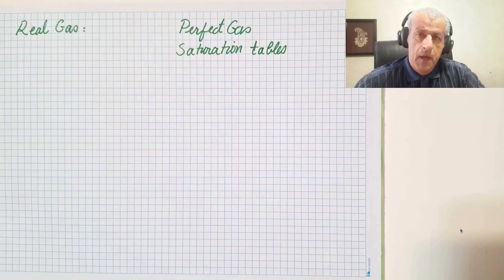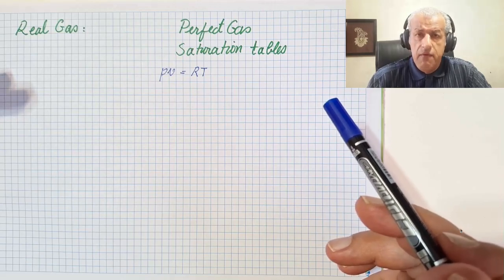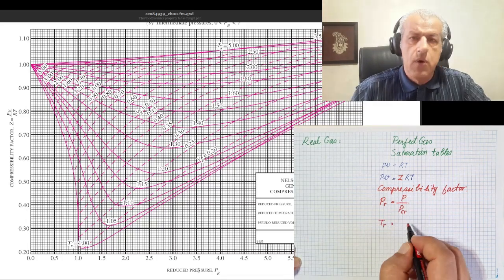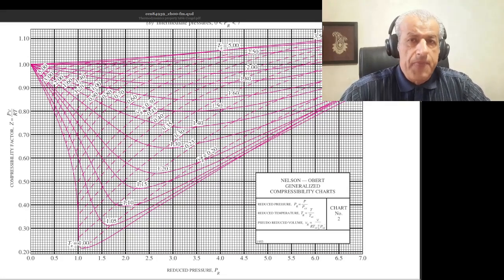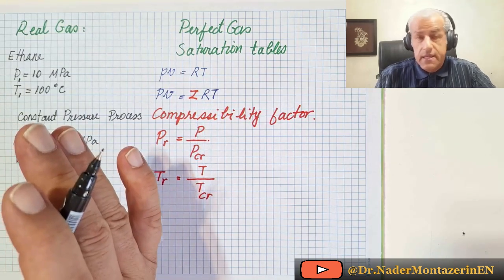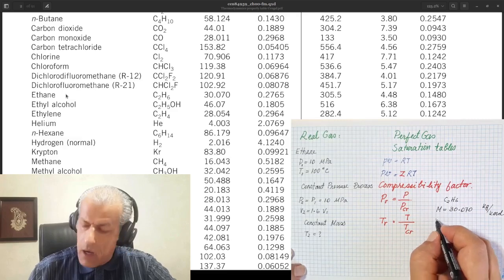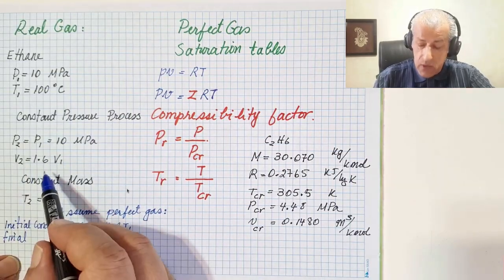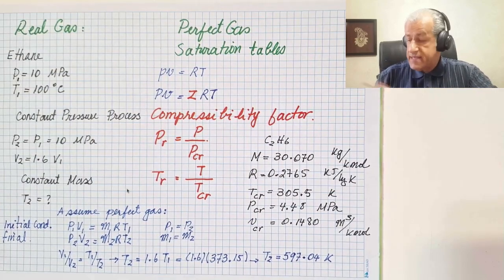Thermodynamics with Dr. Nader Montazerin (3036) - Ethane as Real Gas. Part 1